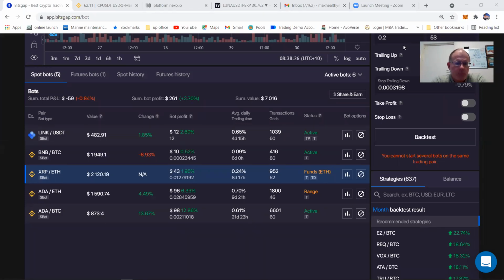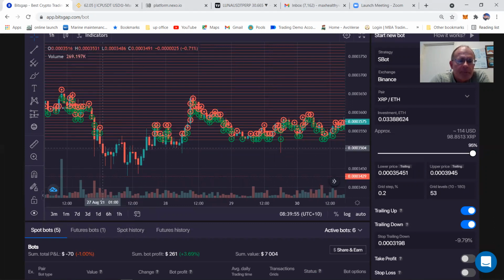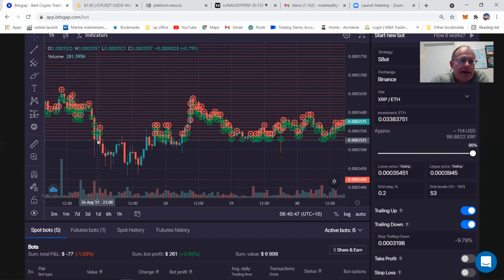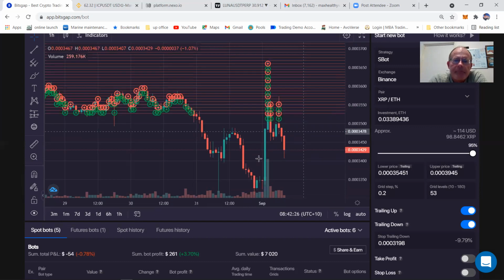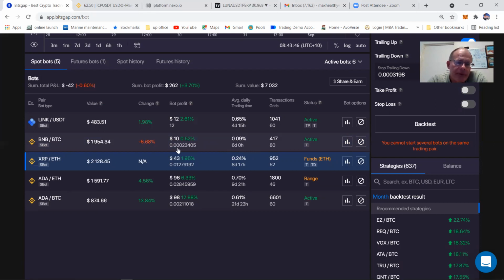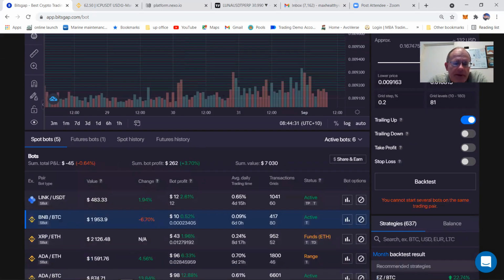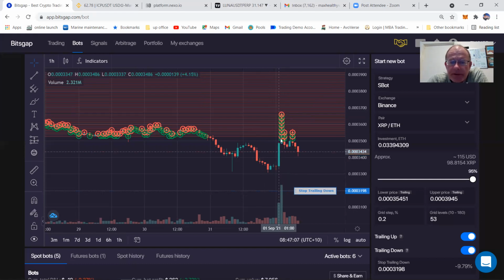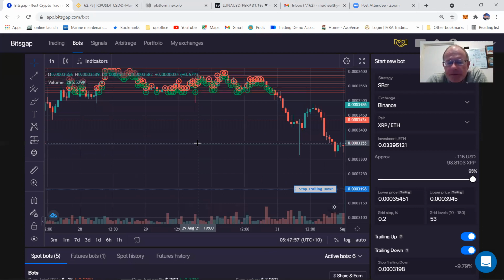Bitsgap - my bot update and what to do if market moves out of grid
options to consider if the market moves out of the grid zone and why and what i personally do